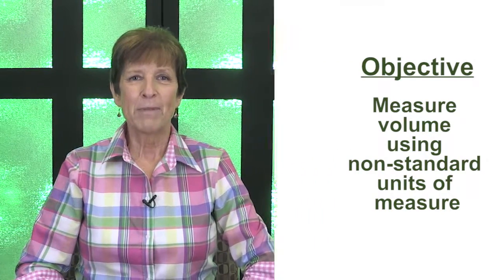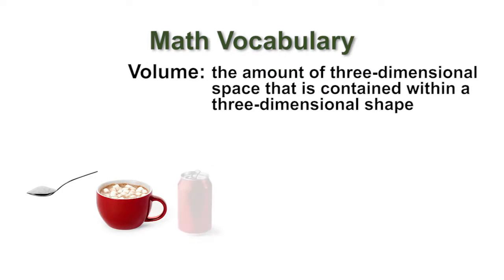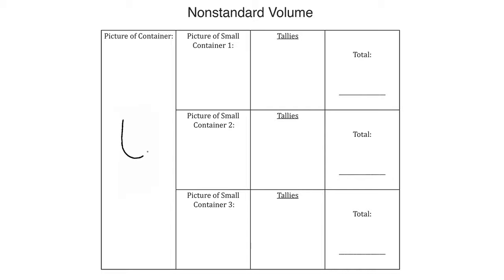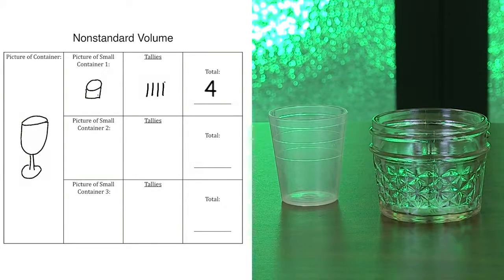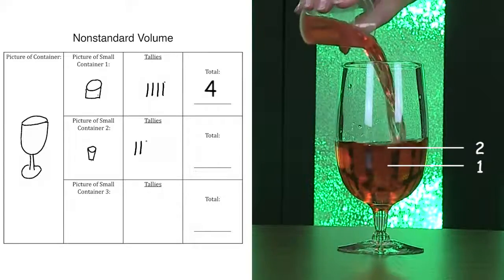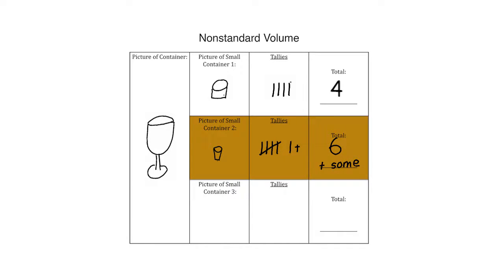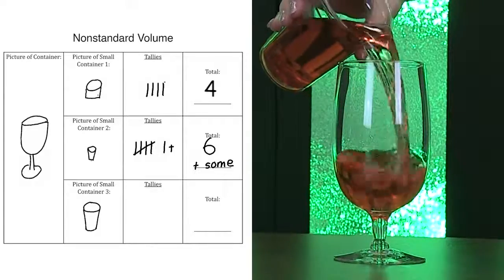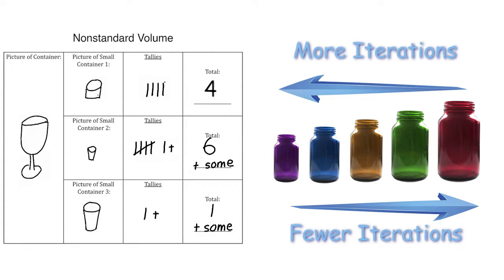7.13 - Nonstandard Volume